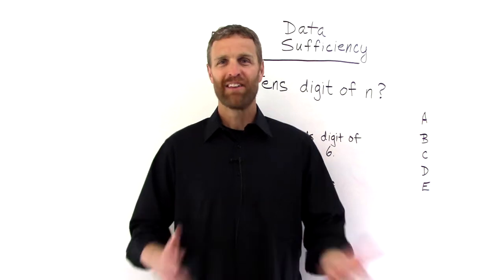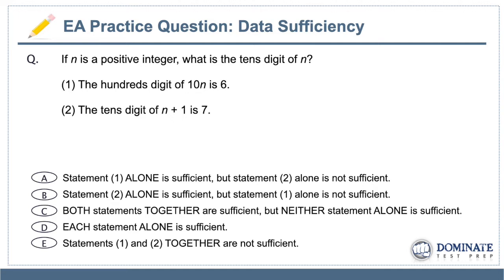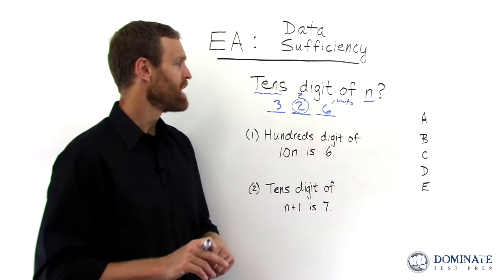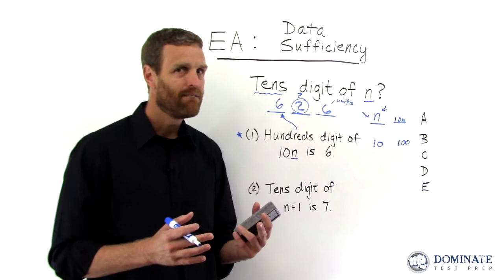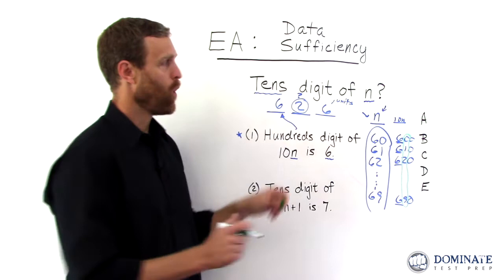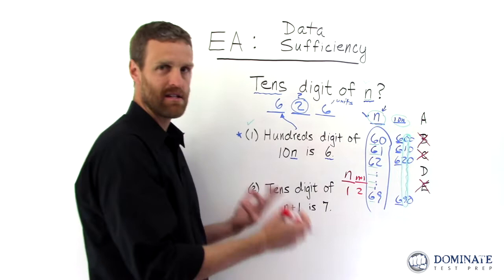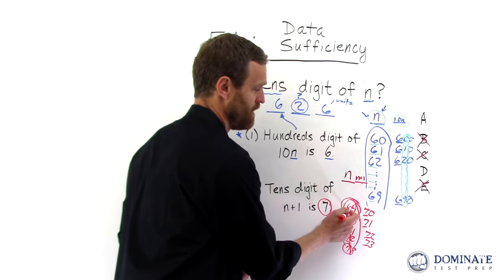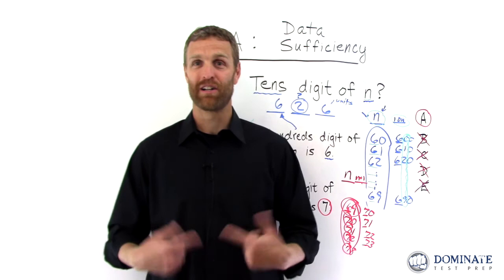Hard EA Practice Questions: Data Sufficiency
Data Sufficiency is a unique question type on the quantitative section of the Executive Assessment. Data Sufficiency can be challenging because it's such a novel way of thinking about mathematical concepts. But even once you get your mind around how data sufficiency questions work, certain variations are particularly hard because they test advanced concepts in abstract ways. This video gives you an opportunity to try your hand at a more difficult DS practice question. Be sure to watch the entire answer explanation, as we share several key strategies for making EA data sufficiency questions involving variables easier so that you can get more right answers on test day. Enjoy!

Want more EA practice? Take our FREE Executive Assessment Quiz and get a sampling of EA practice questions from each of the exam's major sections:

About me:
Brett Ethridge is the founder and primary instructor for the GMAT, GRE, Executive Assessment, and SAT at Dominate Test Prep. After graduating from Duke University with a degree in Public Policy, Brett spent two years in Madagascar doing community health education with the U.S. Peace Corps. Upon his return to the States, he helped launch a PR/marketing firm in Washington, D.C. before heading to graduate school where he earned a MA in International Finance and Economic Development from the University of Denver. While in school he caught the entrepreneurship bug: In addition to founding Dominate Test Prep, Brett also operates successful nutrition and stock trading businesses. He is a huge Duke basketball fan, an avid tennis player, and an amateur rower.